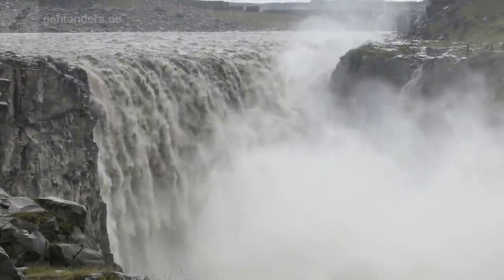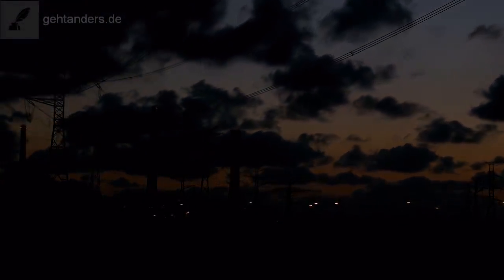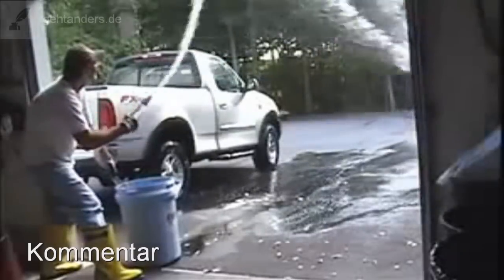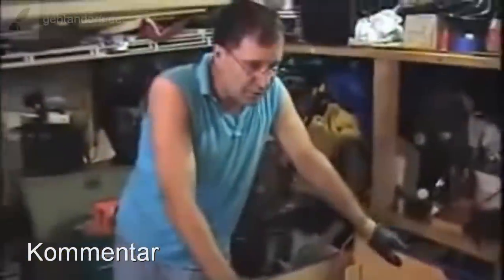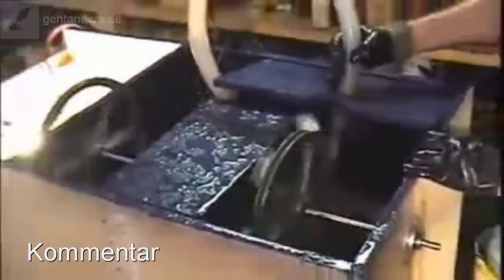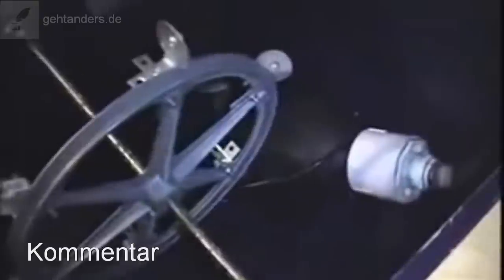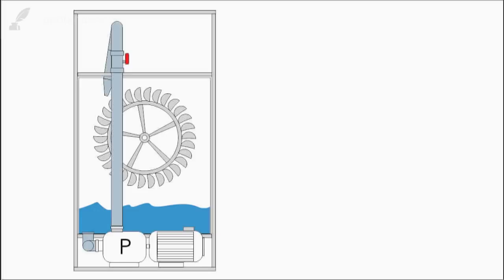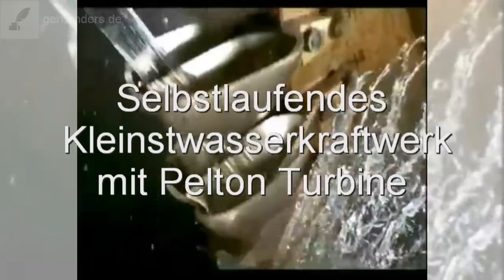Wasserkraftwerk selbstlautend mit Pelton Turbine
Baust du es, dann weißt du es. Der Erfinder richtet eine Hochleistungswasserpumpe auf ein primitives Schaufelrad mit Generator. Doch das geht bestimmt noch besser.
★ *Erfahre alles was wir wissen: Hol dir den Newsletter mit Gratisgeschenk

*Selbstlaufendes Wasserkraftwerk*
Es ist gewaltig, welche Kraft in den fallenden Massen von Wasser steckt. Für das Fallen ist die Erdanziehung zuständig. Solange Wasser in einem Staubecken liegt, sprechen wir von potenzieller Energie oder auch Lageenergie. Erst wenn das Wasser hinunterstürzt ist es dazu fähig seine Energie in elektrischen Strom umzuwandeln. Dafür bezahlen wir, doch warum ist der Strom so teuer? Warum den Strom nicht selber machen? Das kleine Wasserhauskraftwerk will gebaut sein. Kommt es auf die Pumpe an? Diskutieren im Blog

Bist du ein Forscher und interessierst dich für ungewöhnliche Erfindungen, Entdeckungen rund um Freie Energie? Dann bist du hier genau richtig, denn dieser Kanal zeigt dir neue Energietechnologien und Experimente. Einige Techniken kannst du direkt selber nachbauen, da zu jedem Video auch ein Blog-Beitrag gehört, der hier oben verlinkt ist. Es gibt teilweise sogar Broschüren oder Bücher in unserem Shop zu diesem Thema. Gehe hierzu direkt auf unseren Blog Du findest viel über Magnetmotoren, Wasserstoff und Wassermotoren. Besonders interessant sind Energy Harvesting Systeme durch Resonanzschwingkreise, die elektrische Energie direkt aus der Umgebung umwandeln können. Wir nennen das auch Raumenergie oder Quantumenergie.

Are you a researcher and interested in unusual inventions, discoveries around free energy? Then you've come to the right place, because this channel shows you new energy technologies and experiments. You can recreate some techniques yourself, since every video also includes a blog post that is linked above. There are even brochures or books in our shop on this subject. Go directly to our blog You can find a lot about Magnetmotors, Hydrogen and Watermotors. Of particular interest are Energy Harvesting systems through resonant circuit that can convert electrical energy directly from the environment. We also call this space energy or quantum energy.

▬ *Mein Equipment* ▬▬▬▬▬▬▬▬▬▬▬▬▬
Kamera Logitech C922 PRO
DJI Smartphone-Gimbal
LED Video Licht
Mikrofon Rode NT-USB
Roll-Up Panel
Monitor Halterung
Halterung Kamera